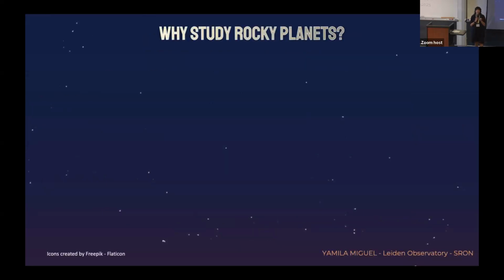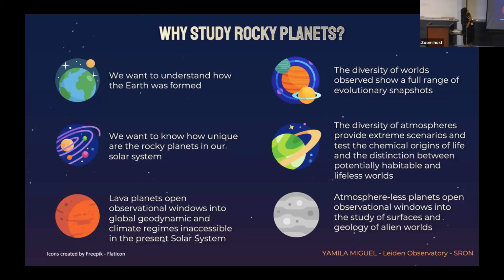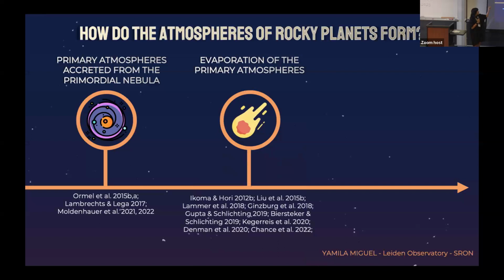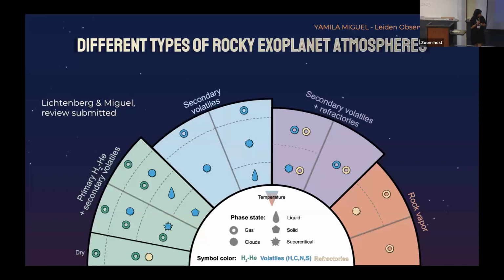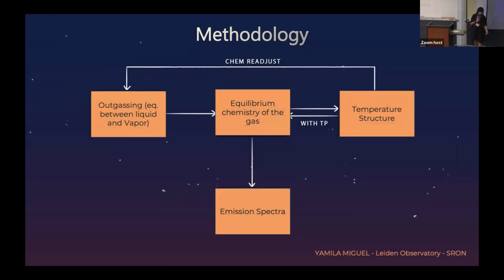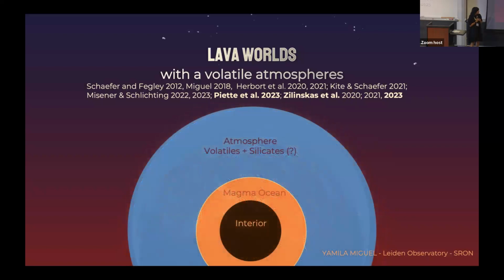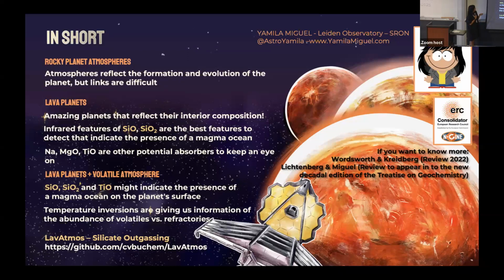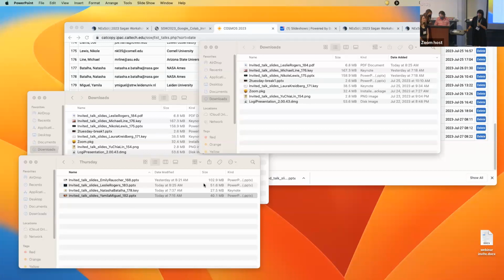Formation and Links to Present-day Atmospheres - Yamila Miguel (Leiden Observatory)